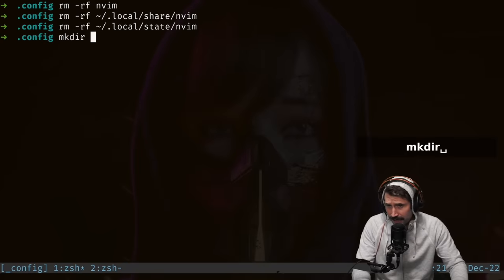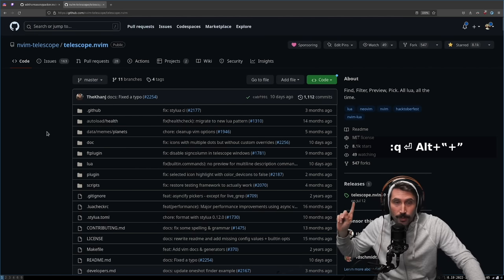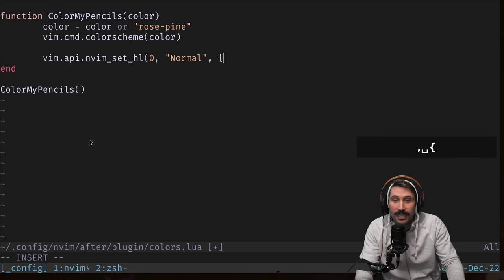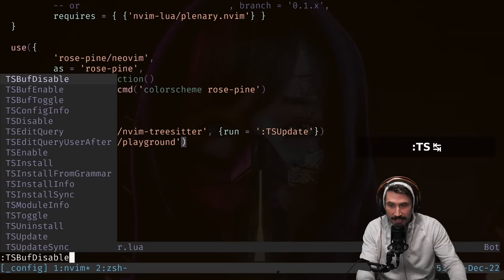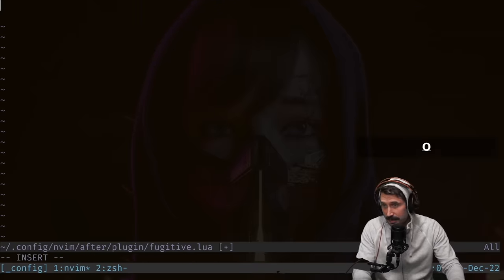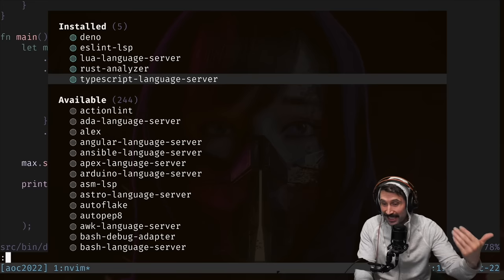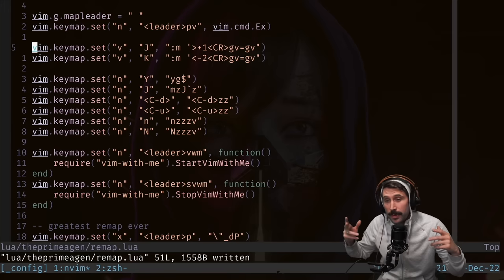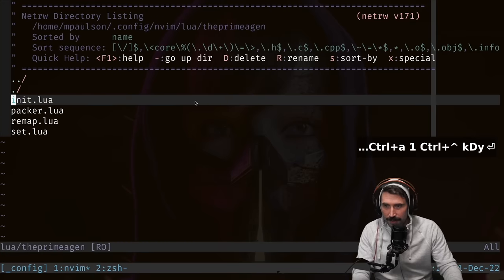0 to LSP : Neovim RC From Scratch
I setup the entire neovim experience from nothing to LSP!

### chapters
00:00 Introduction
00:35 Init.lua - Your First Files
02:23 The First Remap
03:43 Plugin Manager and Fuzzy Finder
07:07 Colorscheme
09:08 Treesitter
13:30 3 Must Have Plugins
18:06 LSP Setup
21:33 Editor Settings
24:24 THE BEST Remaps
29:40 Thank you

Everything is built live on twitch
### Editor
All my videos are edited by Flip.  Give him a follow! He is also open to do more editing, so slide deeeeeeeeep into his dms.